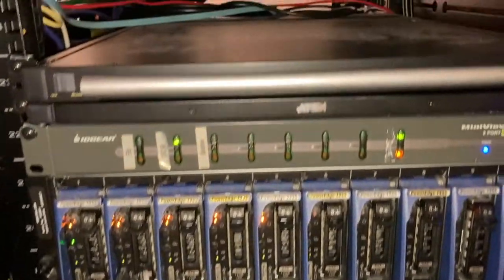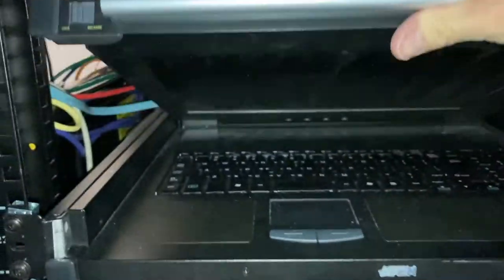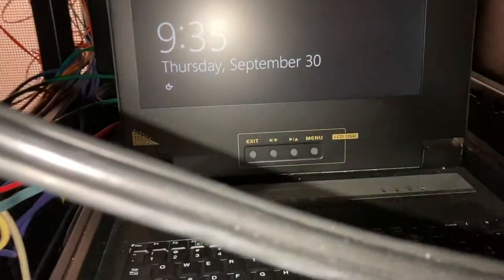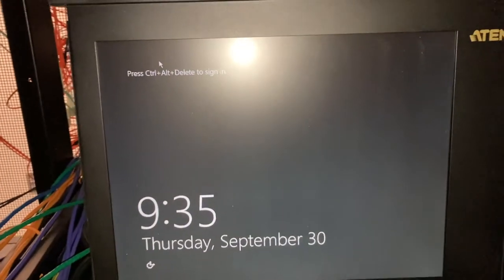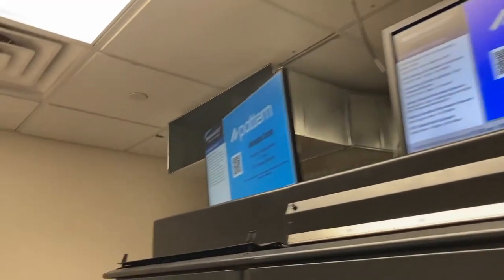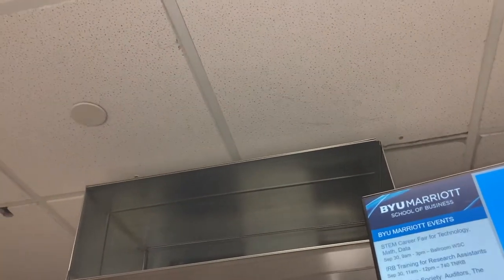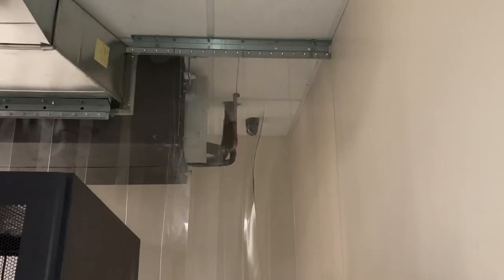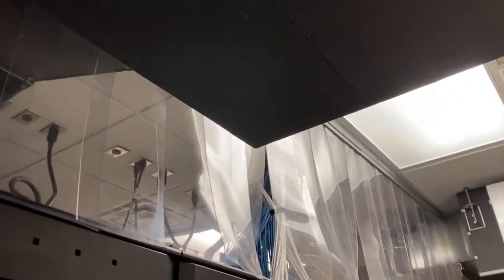Server Closet Tour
This video is for students learning about IT Infrastructure.  It introduces them to server closets and shows them examples of server cages, security doors, raised floors, hot and cold aisles, storage arrays, fiber optic cabling, rack consoles, switches, and firewalls.